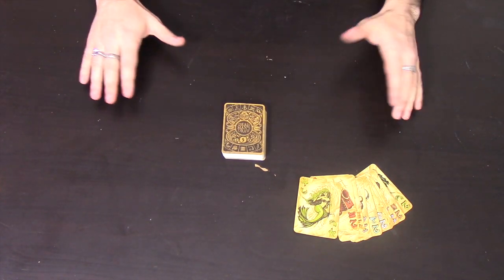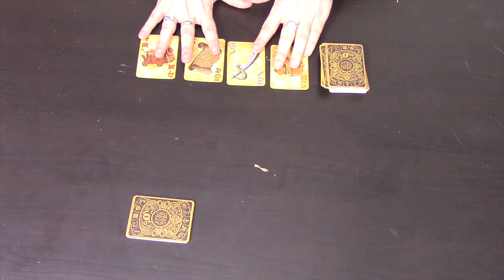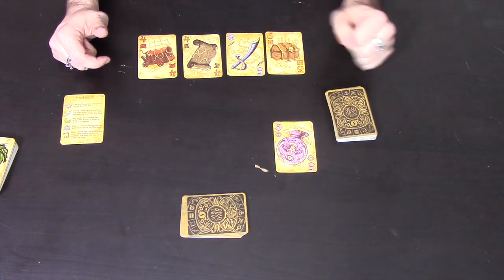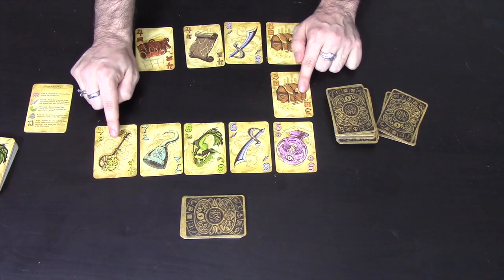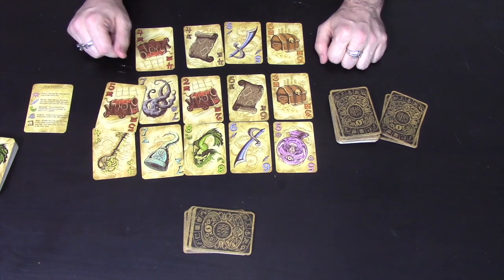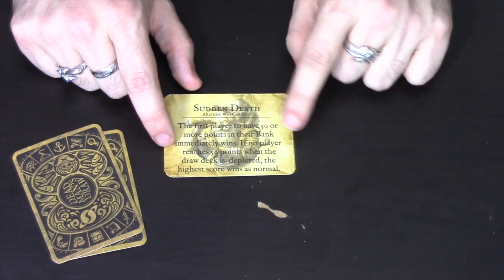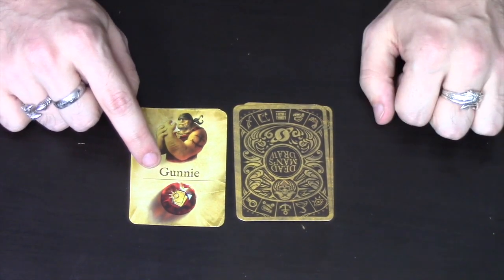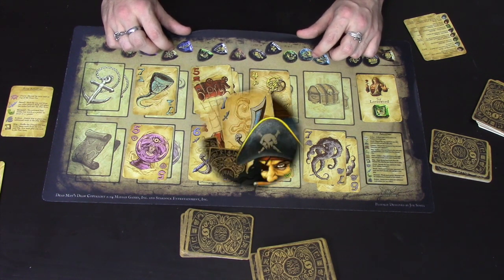Dead Man's Draw - A Dice Cup 'How to Play' video by Steve Raine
This is a Dice Cup 'how to play' video for the board game Dead Man's Draw